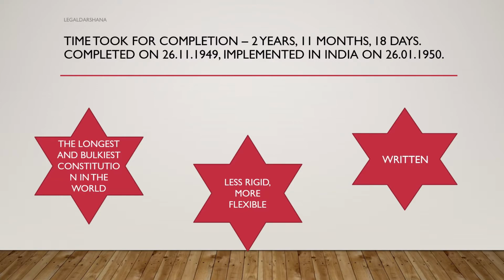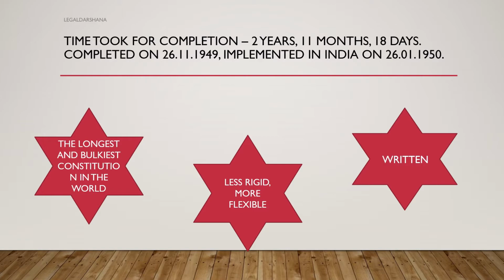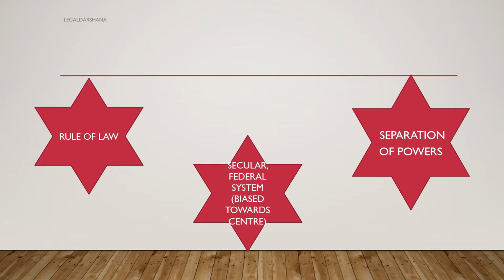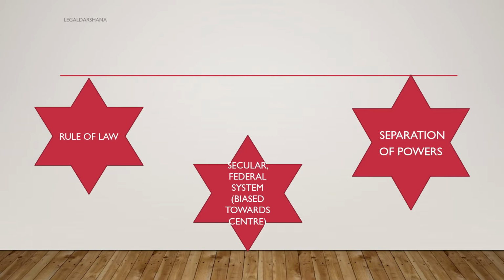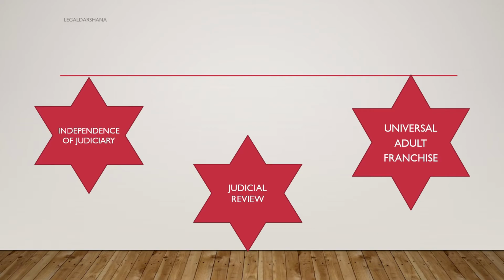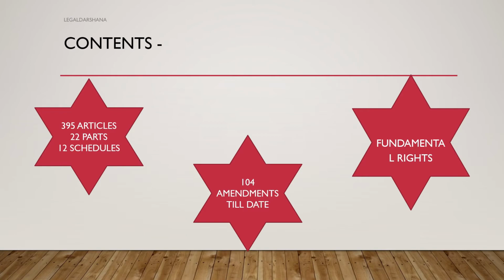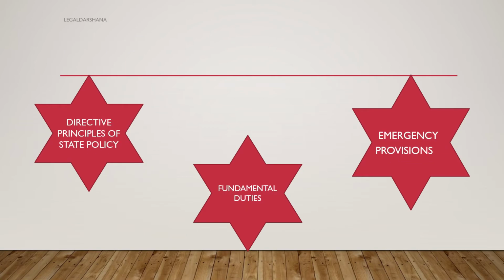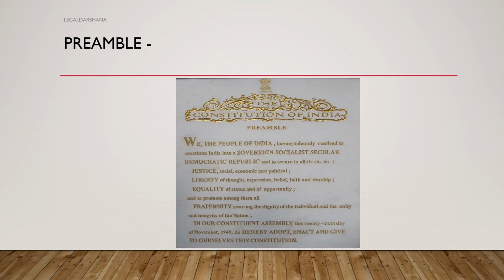FEATURES OF INDIAN CONSTITUTION (With Preamble) || LEGALDARSHANA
This video talks about various features of Indian Constitution. The preamble reflects the objectives of our constitution which is also elaborated in the content.

for any suggestions, queries, feedbacks